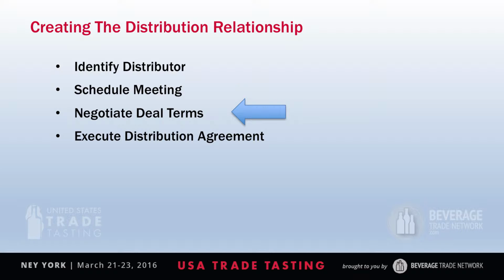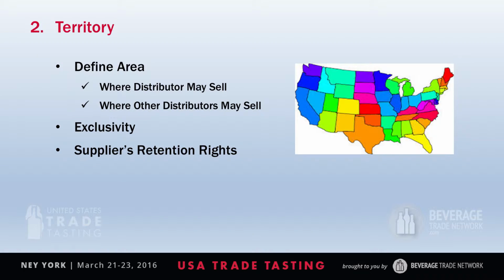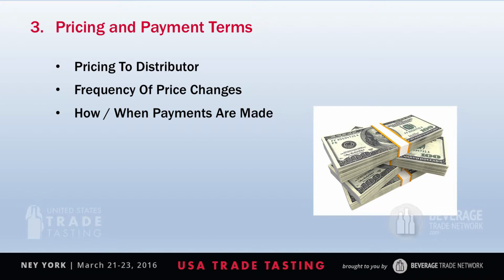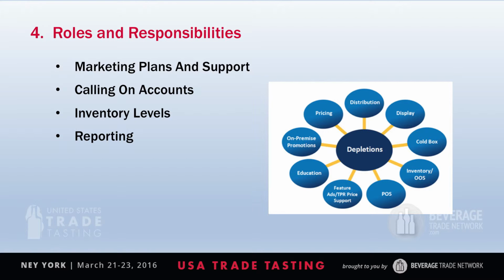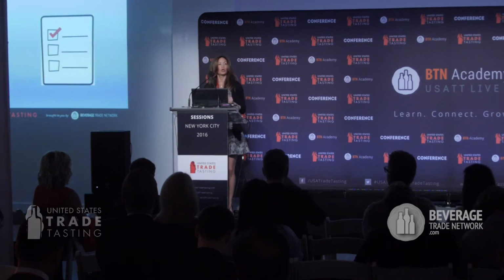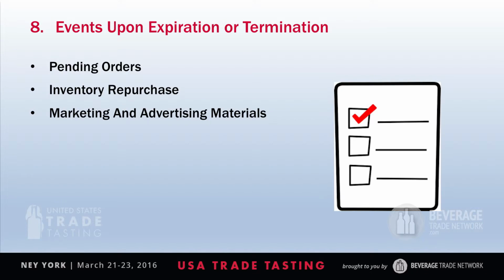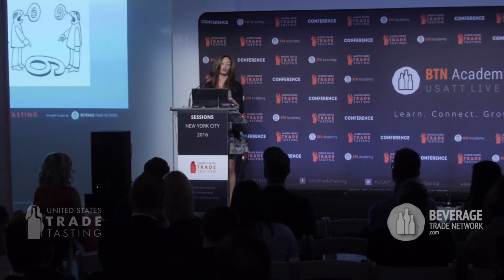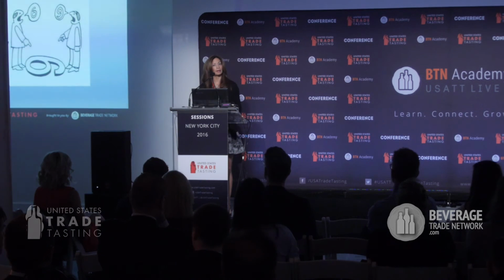Key Provisions for Beverage Brands to Include in Distribution Agreements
Wine & Spirits Suppliers From Around The World Will Be Exhibiting At USATT 2020. Grab This Opportunity To Meet And Network With Them.

To see more presentations on building your beverage business in the USA and to register for the next USATT Conference, please visit the official USATT

The 2016 USA Trade Tasting Conference hosted a full day of speakers dedicated to helping beverage professionals develop their sales network and adopt successful distribution strategies into their everyday operations.

With instructional seminars exploring practical ways to address the current market, executives from some of the country’s leading companies presented their tried and true blue-prints to successfully maneuvering in the US industry.

In her presentation 'Key Provisions for Beverage Brands to Include in Distribution Agreements,' Donna Hartman outlines the most important aspects to consider when negotiating with US distributors.  From brand extensions to regional competition, Donna works out a clear blue-print that shows brand owners what they can do to make sure they are properly approaching their next market.

** About USA Trade Tasting **

USA Trade Tasting (USATT) is an annual adult beverage trade tasting and business conference where brand owners can connect with US importers, US state distributors, US retailers and press of USA. 2018 USATT will be hosted in New York City on May 15-16. Backed with conference sessions, USATT helps exhibitors develop their sales network and adopt successful distribution strategies.

With instructional seminars exploring practical ways to address the current market, executives from some of the country’s leading companies will present their tried and true blueprints to successfully maneuvering in the US industry. Get involved with 2018 USATT and grow your distribution.

If you are a wine, beer or spirits producer or a USA importer looking to grow, USATT is the perfect platform to help you connect with state distributors, importers, and retailers in the USA

*About Event Organizer:

Beverage Trade Network is one of the world's leading networks for beverage, wine, spirits and beer importers, distributors, producers and related companies. Our database and directory listing of the world's leading beer, wine, spirit and non-alcoholic drink producers provides our importers and distributors an advantage to source and innovate their portfolios.